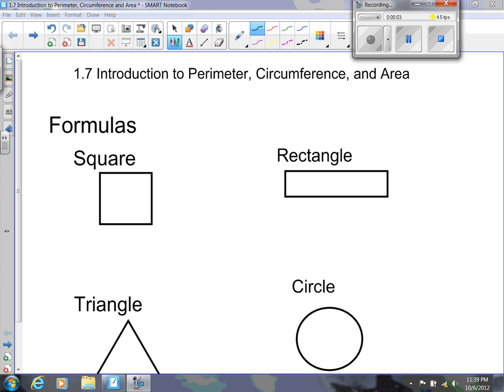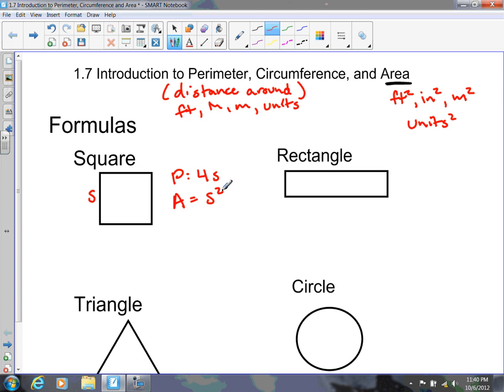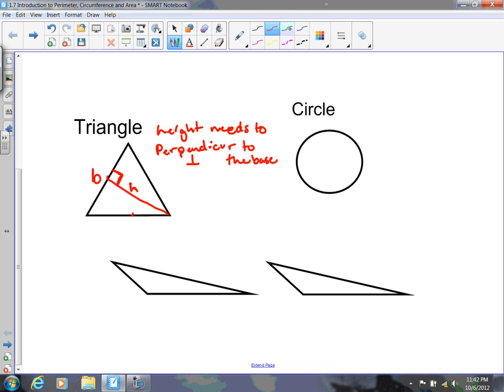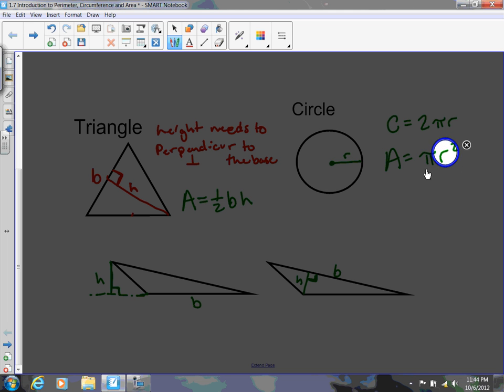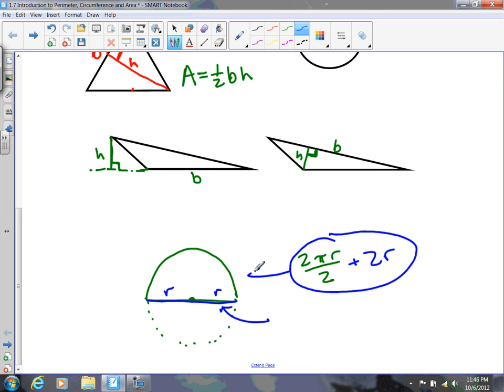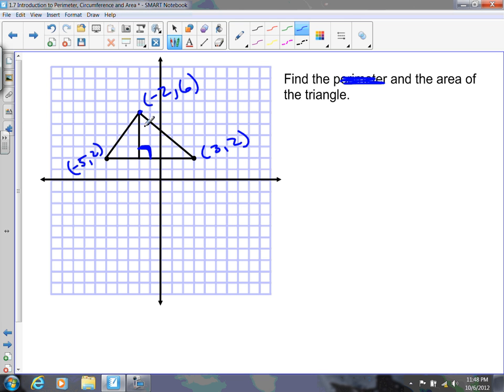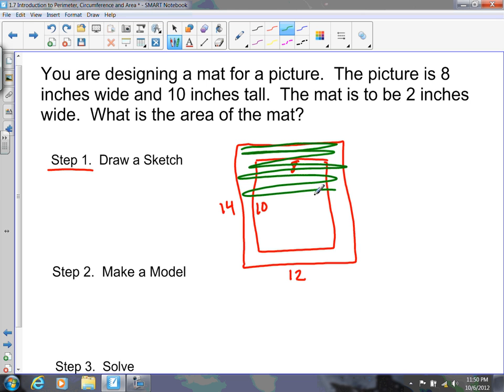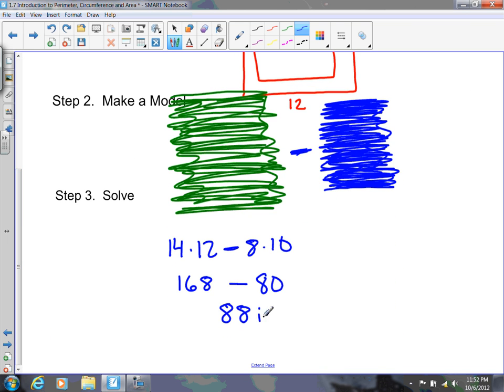1.7 Geometry Video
1.7 Perimeter, Circumference, and Area